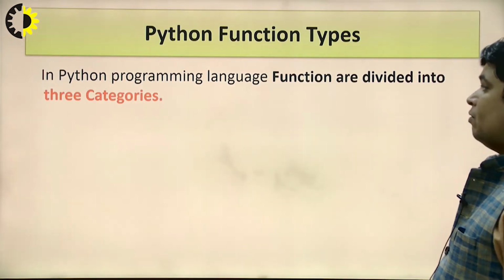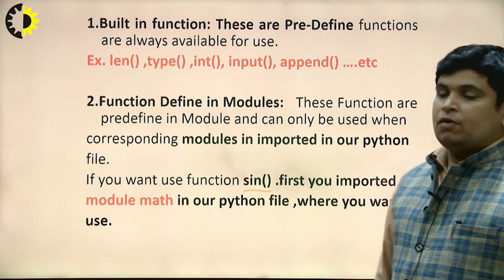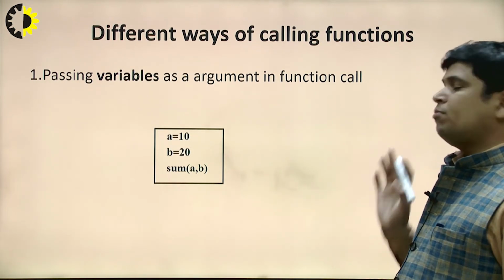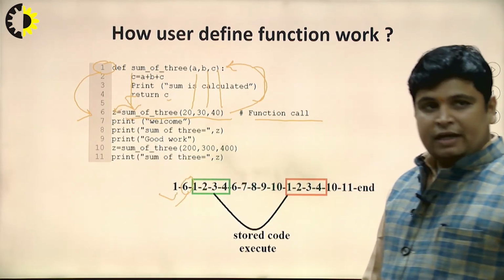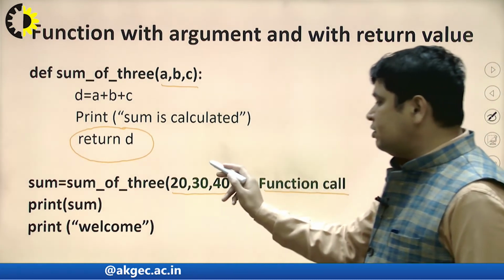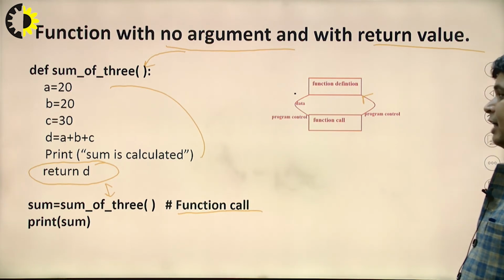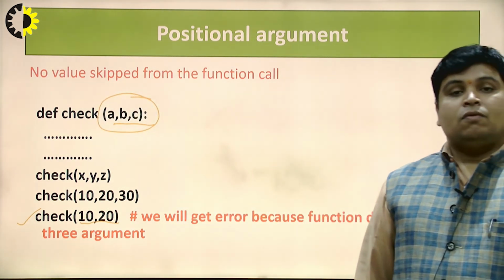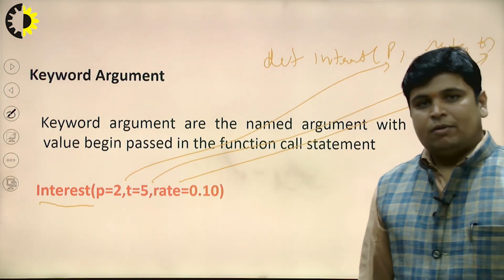PYTHON PROGRAMMING LECTURE 03 '' Python Functions'' By Mr. Sarvachan Verma, AKGEC